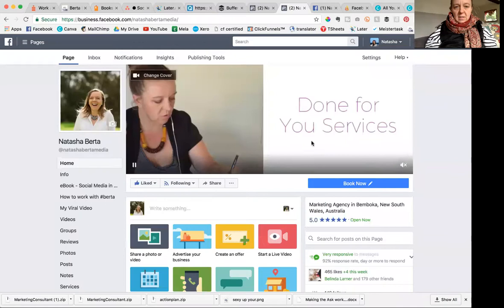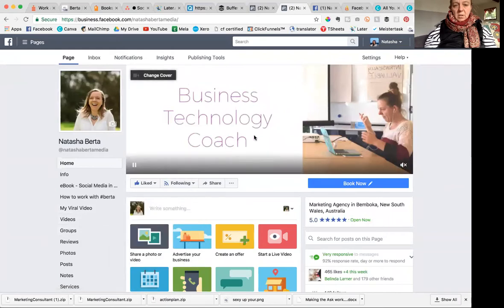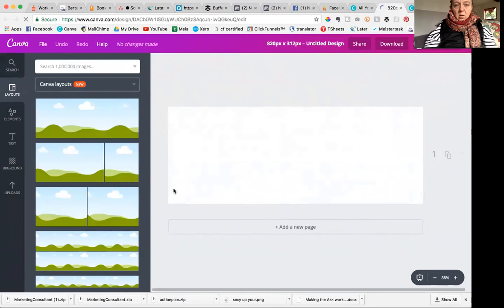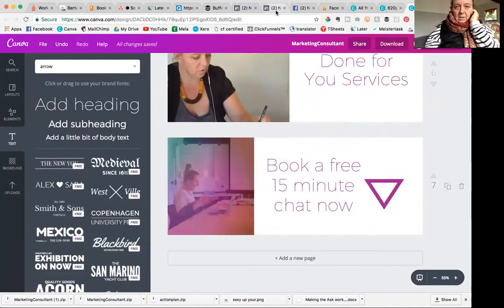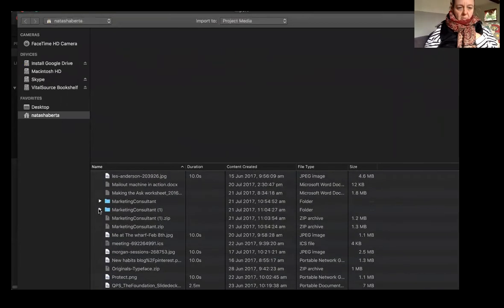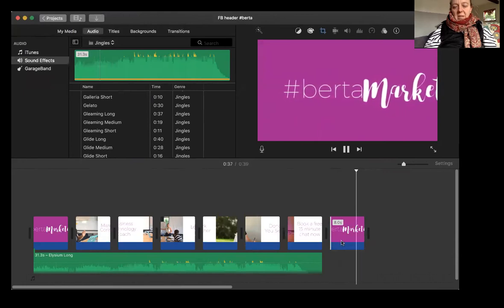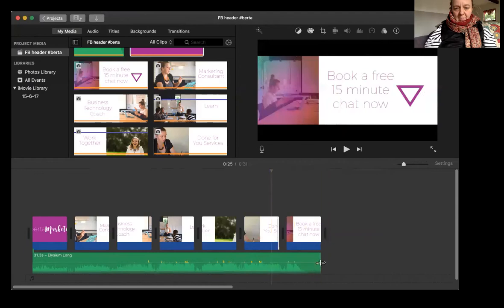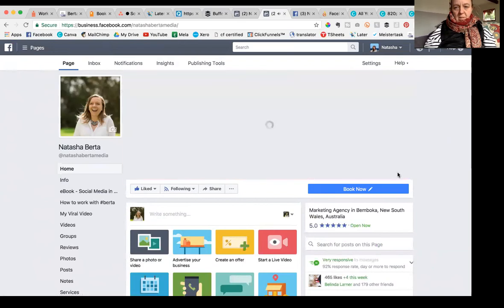Make your Facebook header a video bertaTips #34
Did you know you can make your Facebook header a video?

This video will teach you how to use Canva and iMovie to make a simple video for your Facebook header as well as give you tips for other videos ideas to make the most of this cool feature xx

The dimensions are 820 x 312px